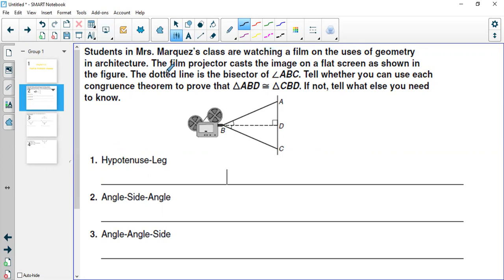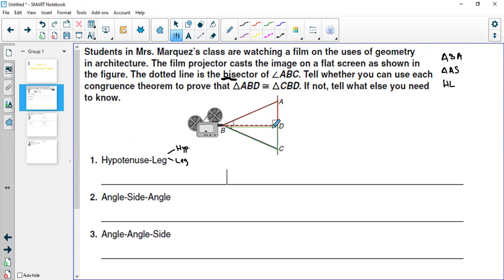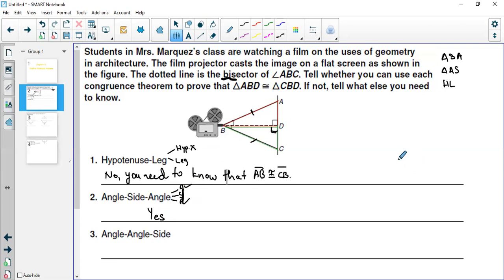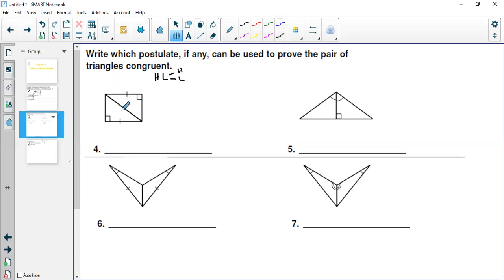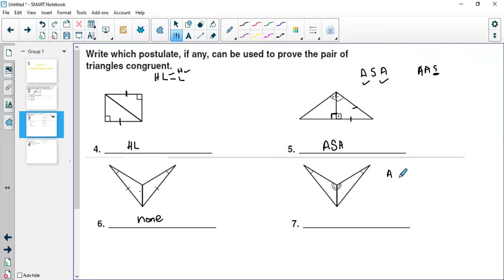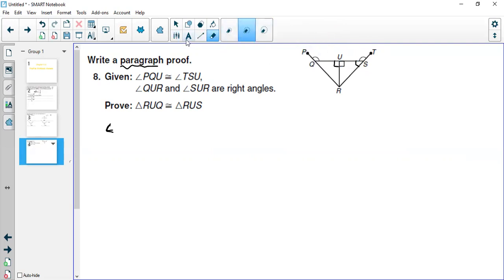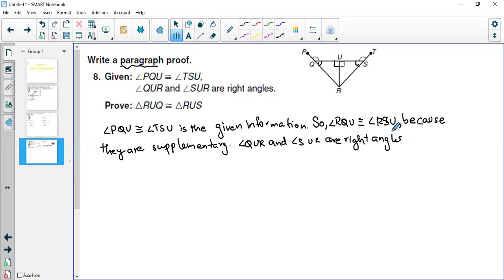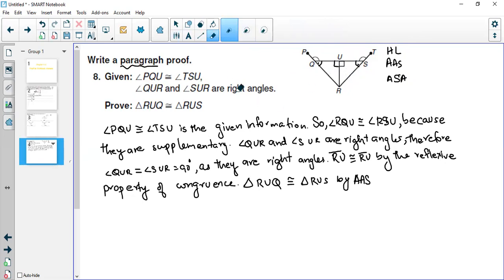Chapter 4.6-Practice Workbook Answers